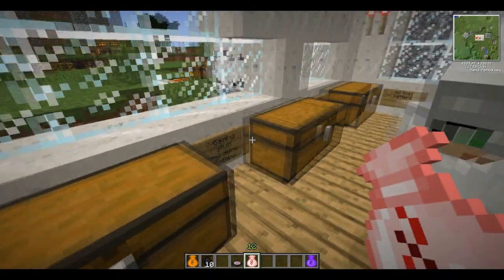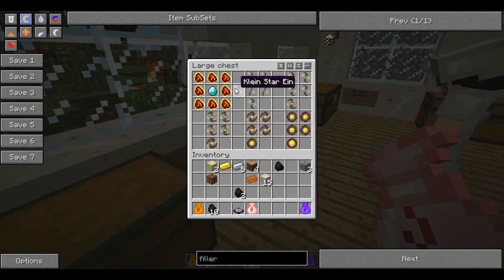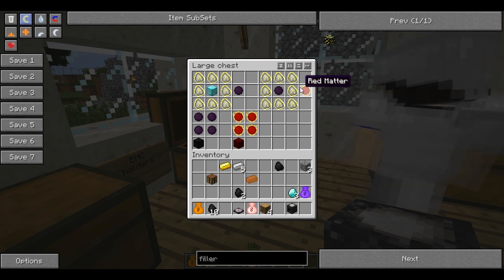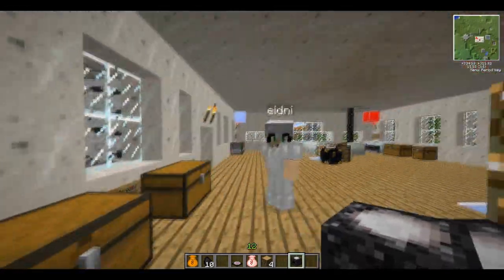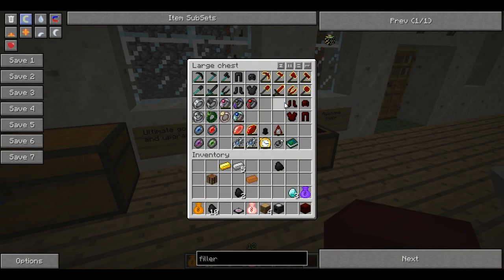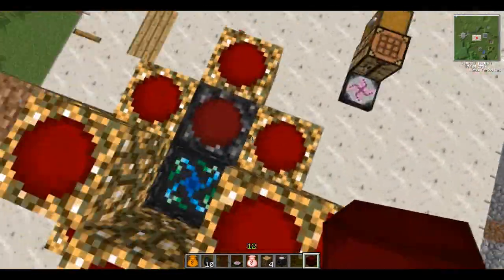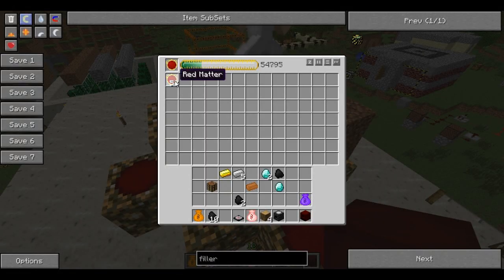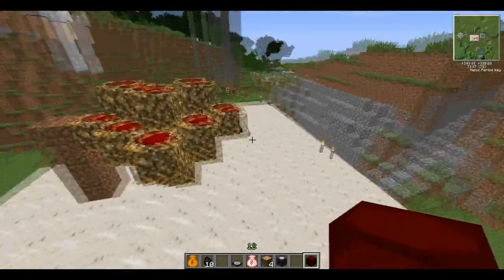Minecraft with Eidni: Tekkit SMP Mod Pack 2.1, Part 4: Equivalent Exchange 2 continued.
So for the last couple of weeks me and Eidni have been playing on our server using the tekkit SMP mod pack. So we are going to show you what it has to offer! Oh and it has a lot to offer!